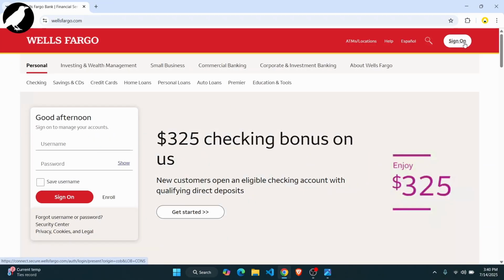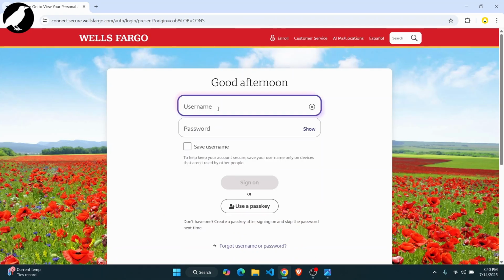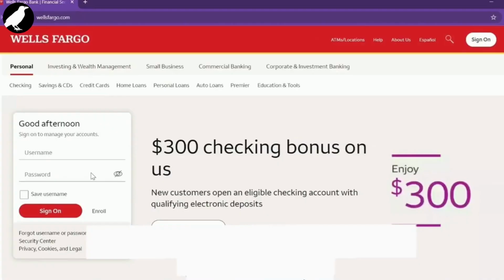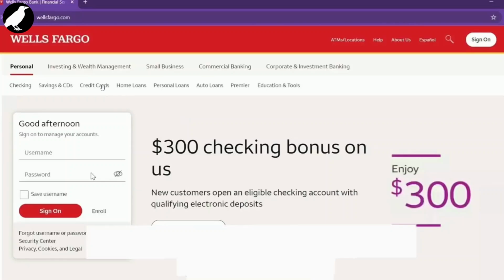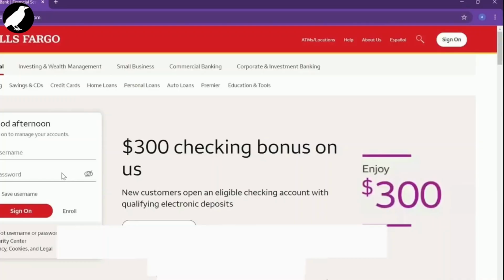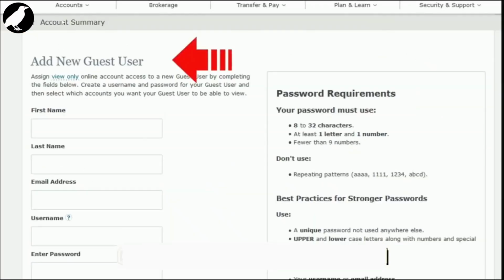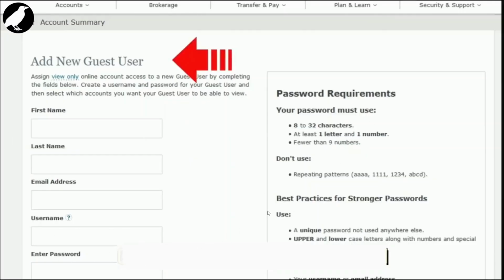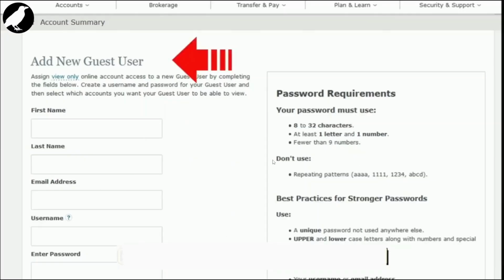How to AddAuthorized User to Wells Fargo Account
How to Add Authorized User to Wells Fargo Account (2025)! Want to add an authorized user to your Wells Fargo account to share account access responsibly? This video will guide you through the steps on how to add an authorized user to your Wells Fargo account quickly and easily. Whether you're asking, "How do I add an authorized user to Wells Fargo?" or need help with the online setup process, this tutorial has you covered. Learn how to safely give account access and manage permissions. Watch now to see how you can add an authorized user to your Wells Fargo account today!

Timestamps:

00:00 How to Add Authorized User to Wells Fargo Account
00:10 How Do I Add an Authorized User to Wells Fargo?